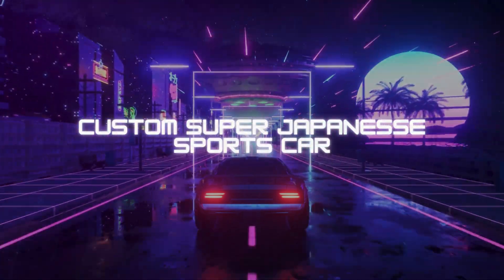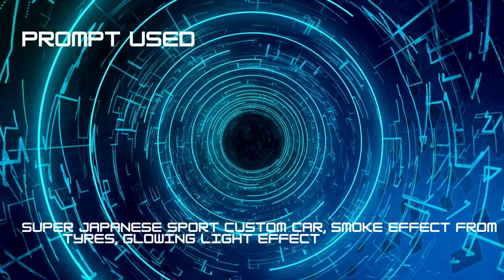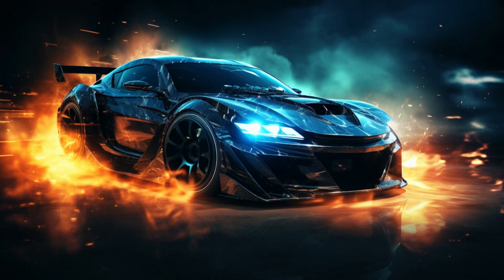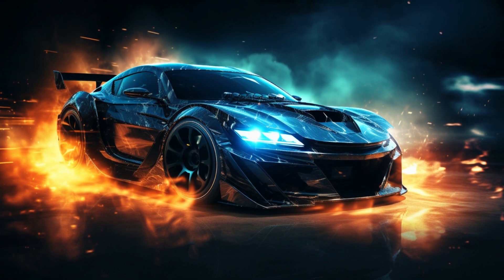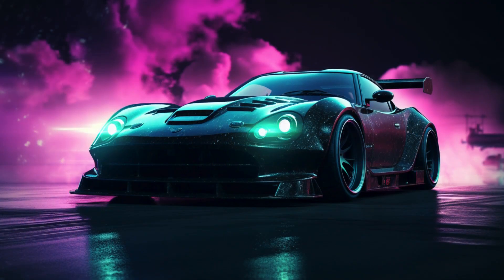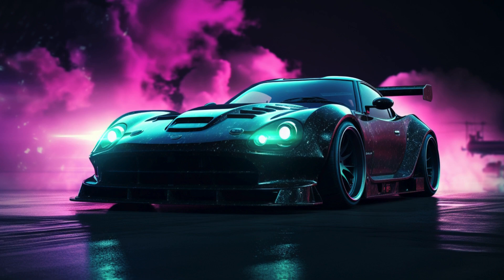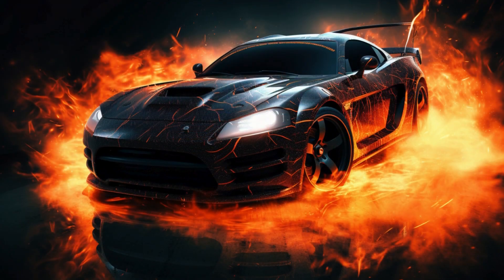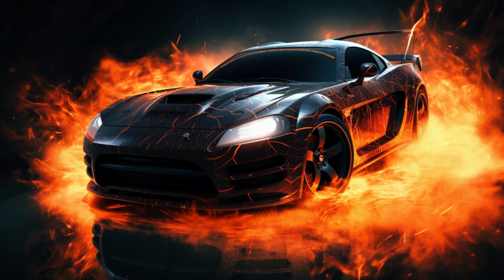Custom Super Japanese Sports Car. AI Created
🔥 Get Ready for the Ride of Your Life with the "Super Japanese Sport Custom Car"! 🚗💨

Welcome to the world of ultra-detailed, high-definition automotive artistry! In our latest YouTube video, we're taking you on a high-octane journey through the streets of style and speed with the "Super Japanese Sport Custom Car." 🌟🚗💨

Prepare to be dazzled as we unveil a car that's not just customized; it's a work of art, inspired by the adrenaline-fueled action of the Fast and Furious movie franchise. Watch as the tires screech, smoke billows, and the car's sleek body glows with futuristic lights against a stunning backdrop. 🌆🚗🔥

This award-winning masterpiece combines the best of Japanese engineering with jaw-dropping aesthetics. From every angle, it's a symphony of design and power. You won't believe your eyes as we dive into the intricate details that make this car a true standout in the world of custom automobiles. 🏆🌟🚗

Our AI-crafted visuals will immerse you in the captivating world of this supercar, showcasing its incredible speed and precision. You'll witness it tear through the streets, leaving a trail of smoke and awe in its wake. 🏁🔥💨

Don't miss the chance to witness this stunning masterpiece! These videos are brought to life with the magic of Artificial Intelligence (AI) in 2023. 🛎️🤖✨

Have specific ideas or thoughts to share? We're eager to hear your take on this fusion of art and automotive performance! 💬🚗🎨

If you're a fan of thrilling custom cars, cinematic style, and incredible detail, this video is a must-watch! Buckle up, because we're about to take you on the ride of your life. 🚗💨🌟